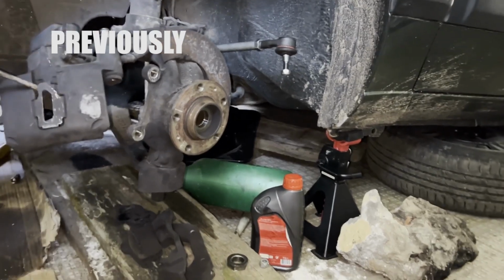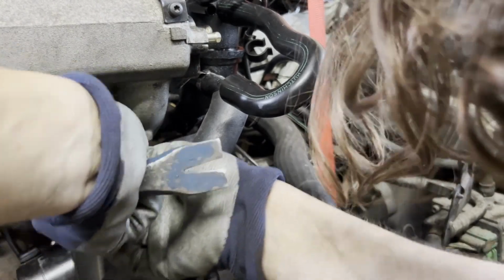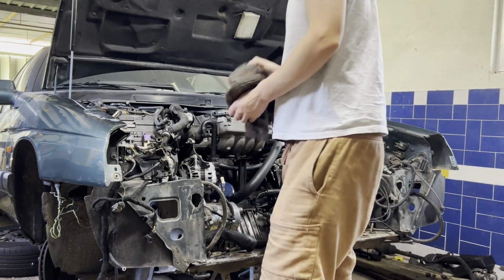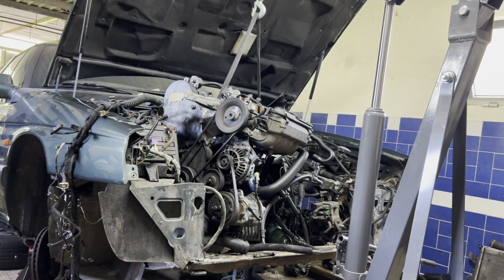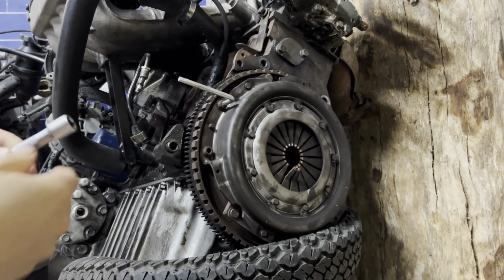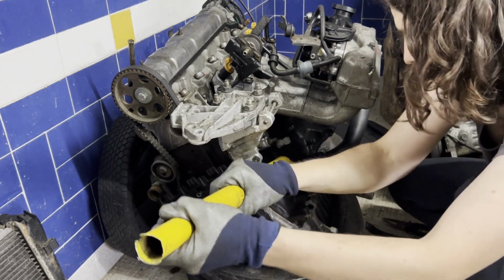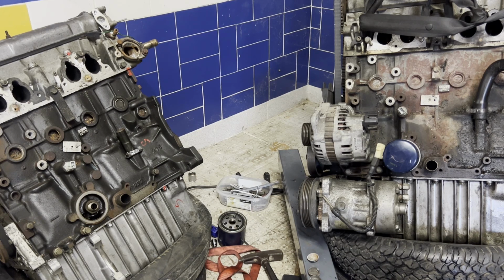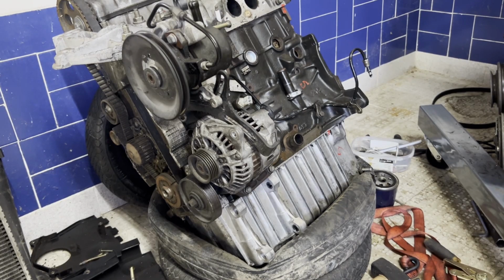Citroën XM - Engine Replacement Part 2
I've finally been able to remove the driveshaft and the engine is now out. Time to start looking at the differences between the R6A and RFZ versions of the 2.0 block in the XM.

Bits are starting to be swaped over, too.